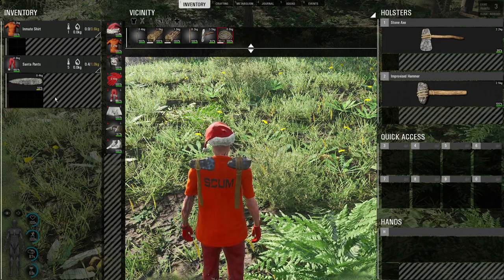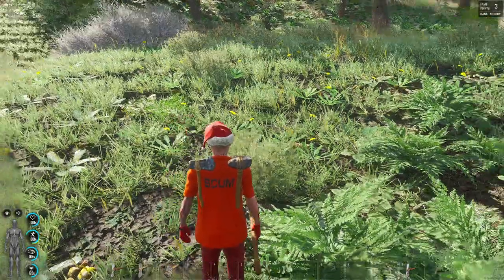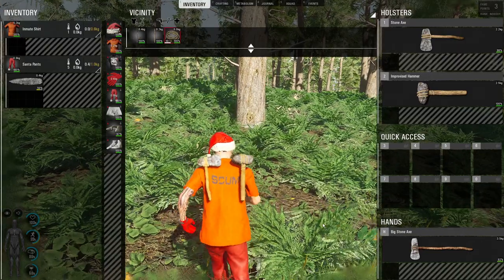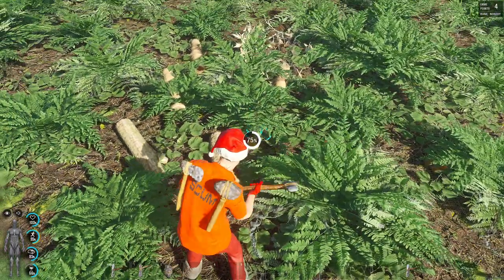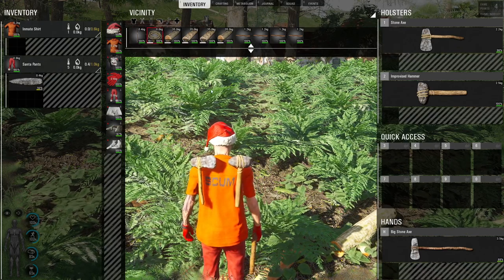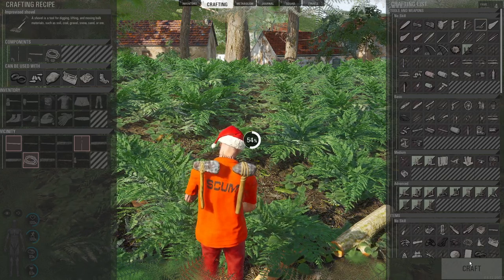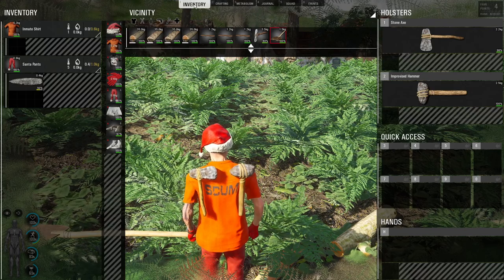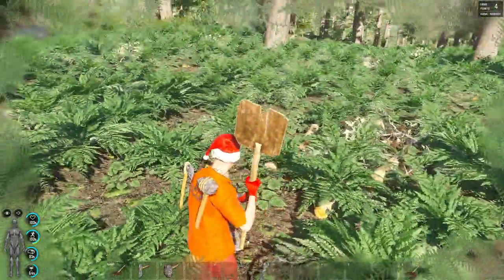SCUM Item crafting: How to Craft the Improvised Shovel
I'm crafting all items in SCUM one by one. This episode: IMPROVISED SHOVEL. Drop me a comment if you'd like a specific item crafted next!